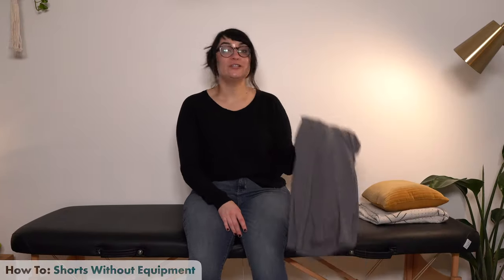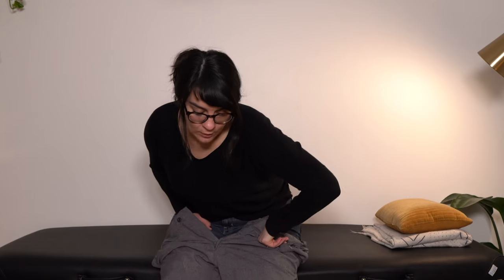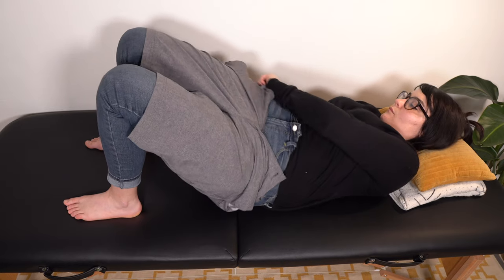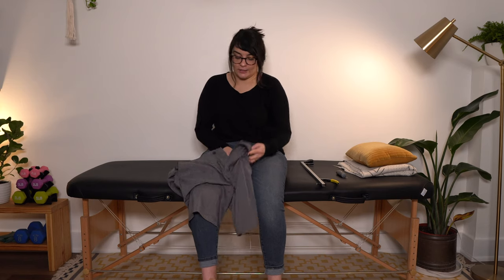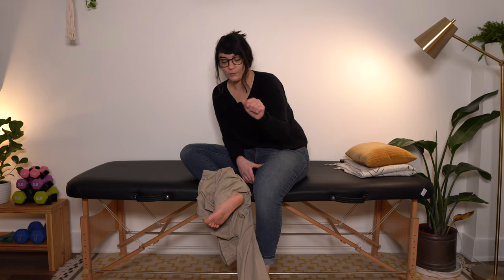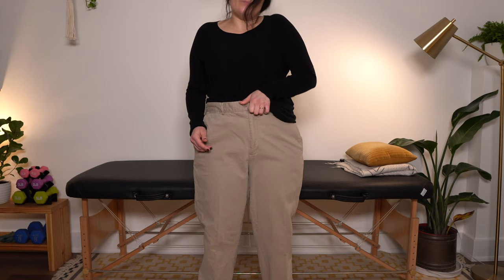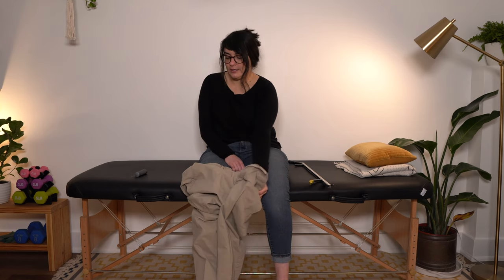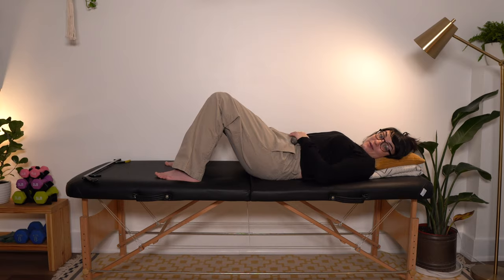How To Put on Pants with One Arm After Stroke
After a stroke, many survivors have limited arm movement on one side. Doing daily activities with one arm can be a challenge. The latest video in my How To series covers how to put on pants and shorts using one arm after a stroke, both with and without adaptive equipment!

➡️ Button Hook/Zipper Pull

Time Stamps
0:00 Intro
0:12 Shorts without Equipment
4:10 Shorts with Equipment
5:44 Pants without Equipment
9:20 Pants with Equipment
12:02 Outro